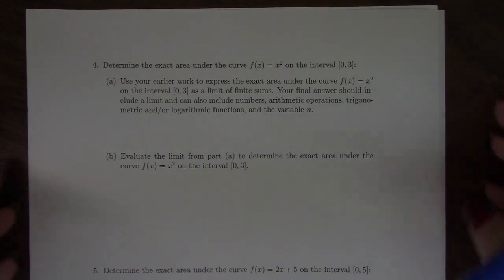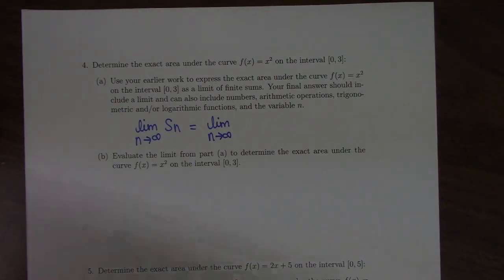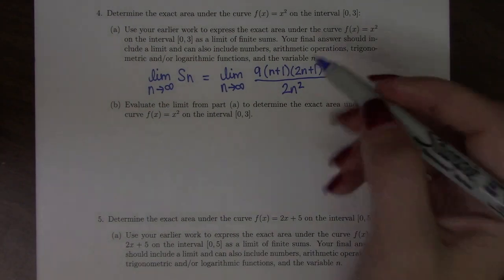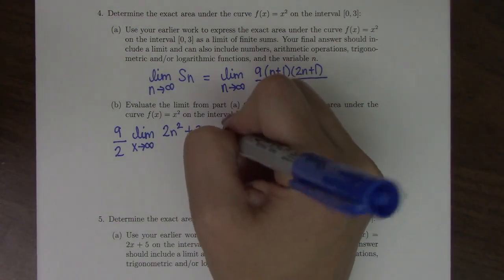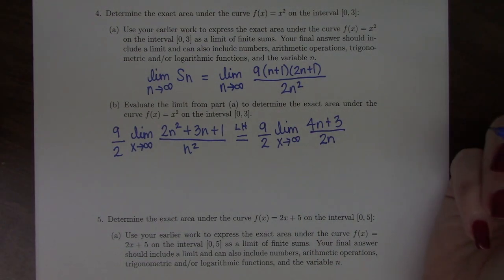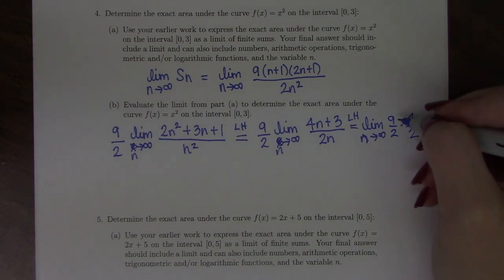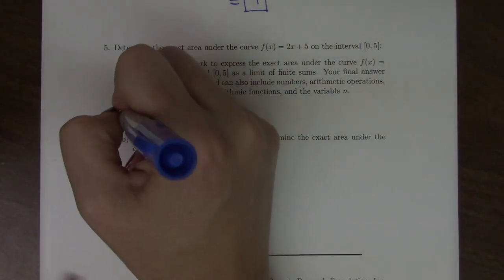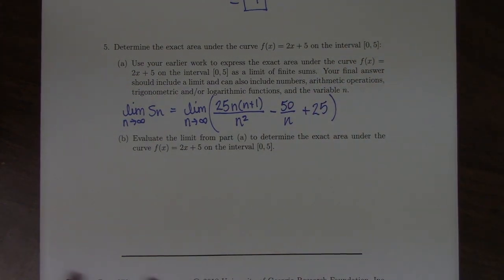E3 Problem 4 5